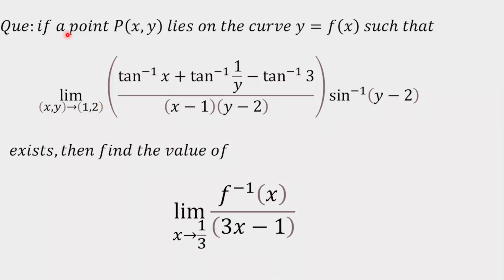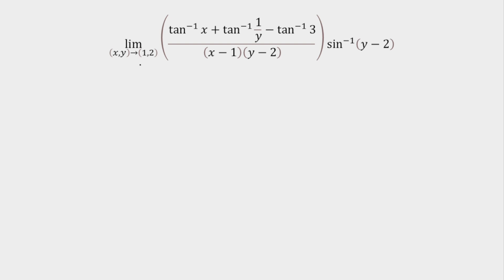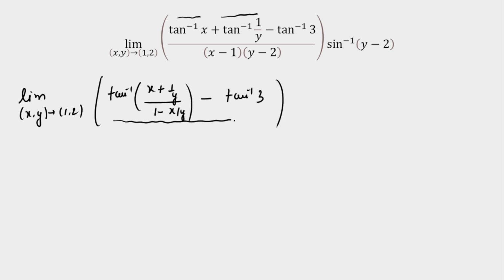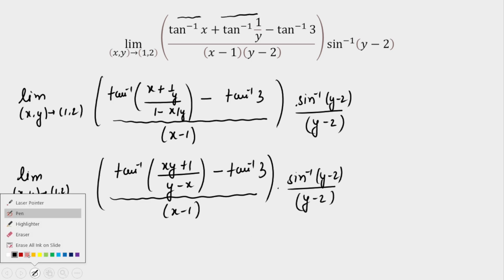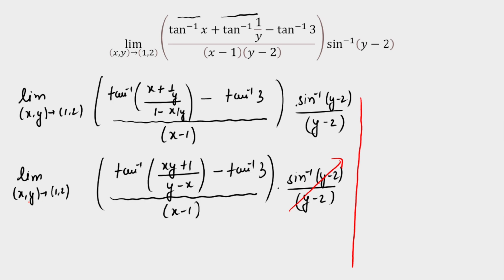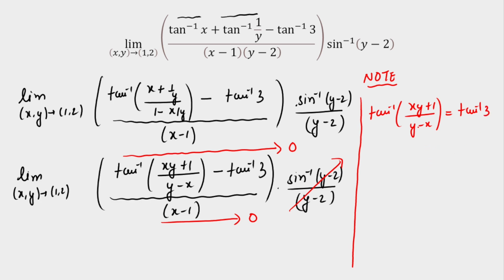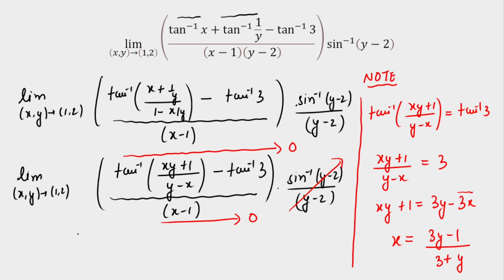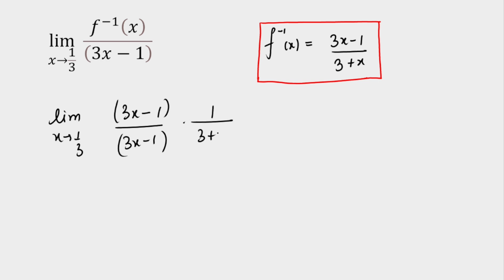IIT-JEE Advance (2023) Limits Series Question-7